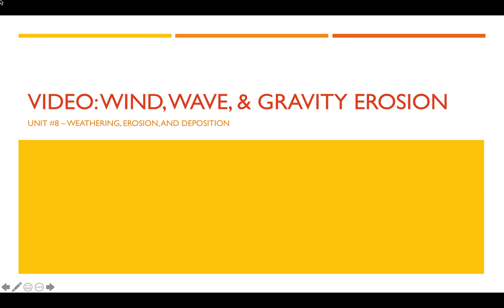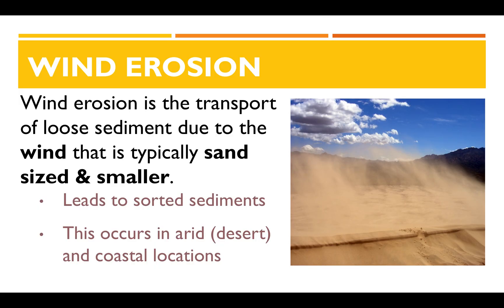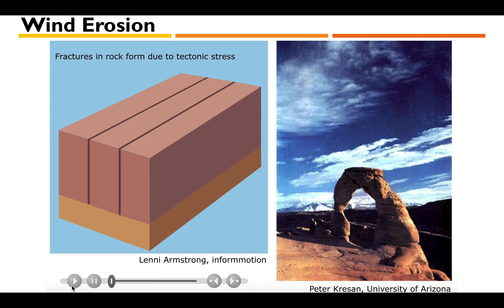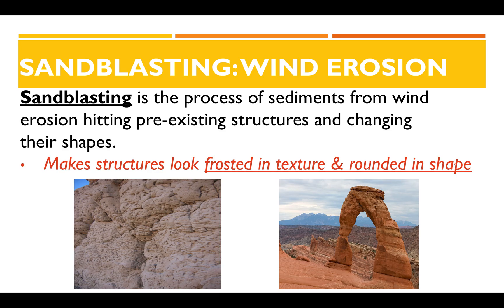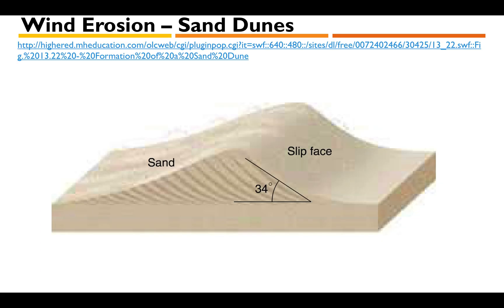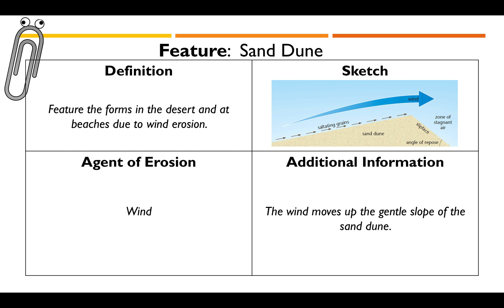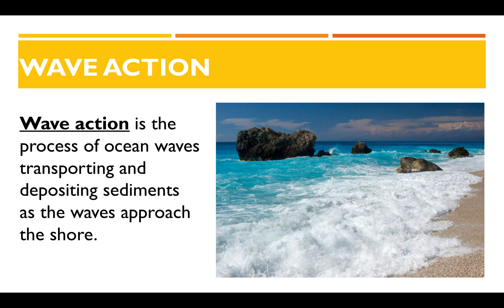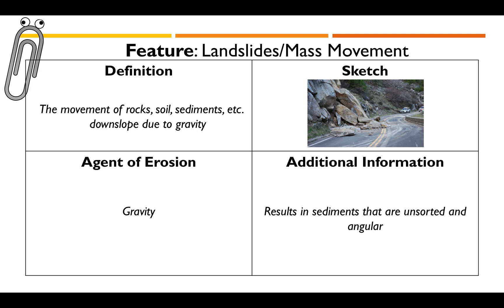Wind, Wave and Gravity Erosion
This video will teach students about erosion due to the wind, water, and gravity